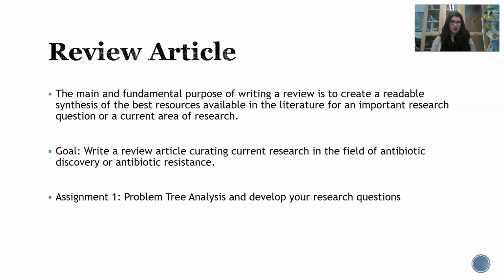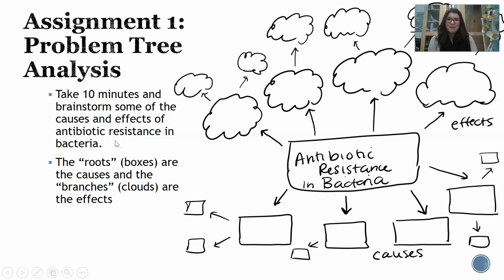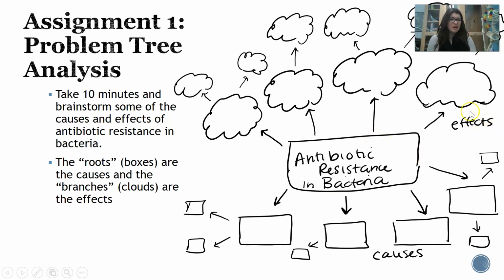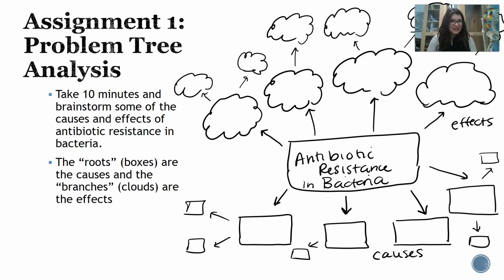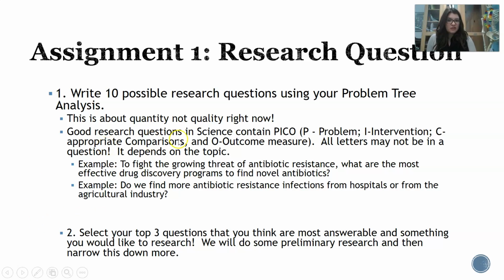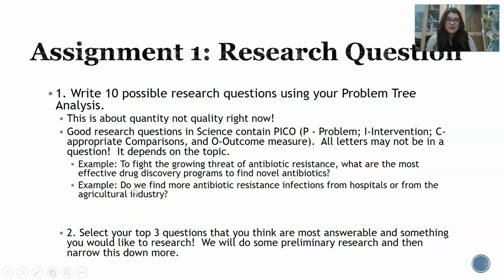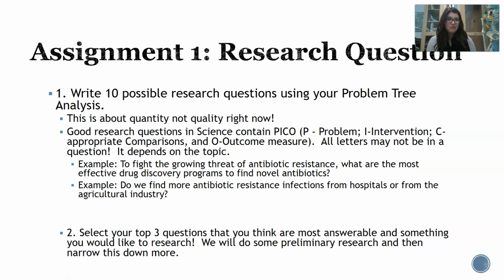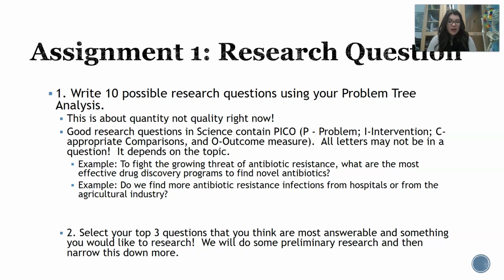Ellis Biology: Review Article Assignment 1